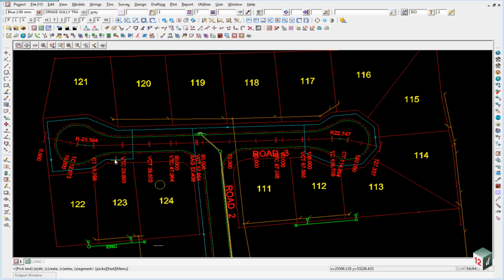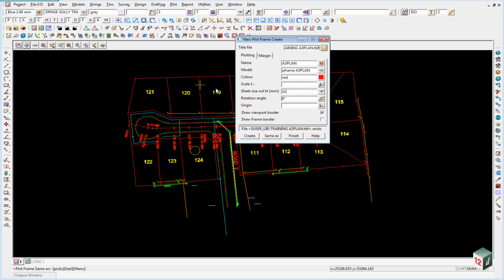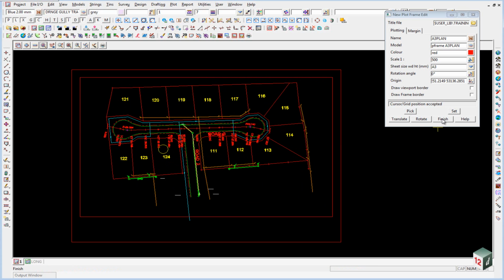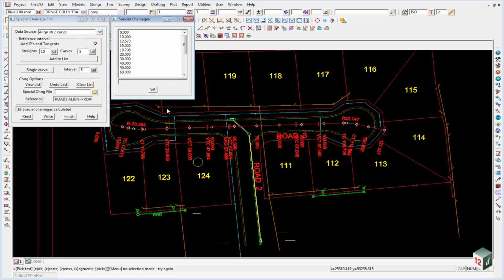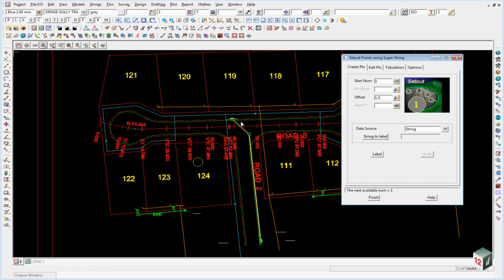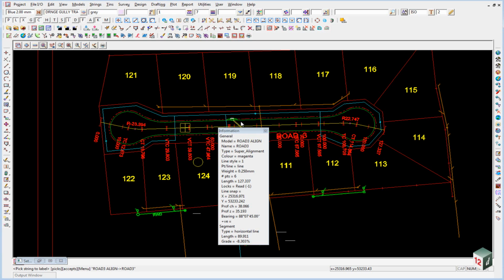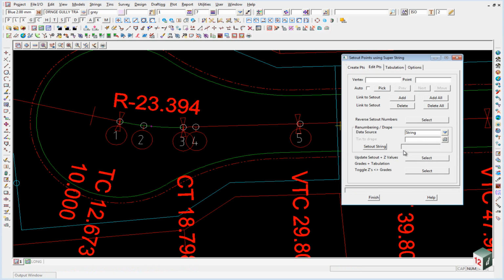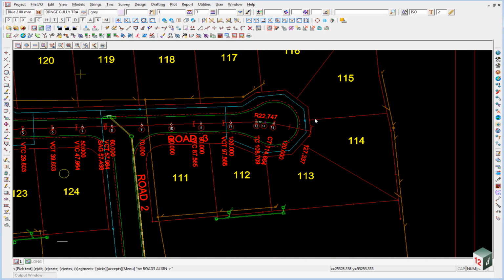2.3 Creating Road Setout Points - Design to Field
This video provides an overview creating road setout points in 12d Model 10.